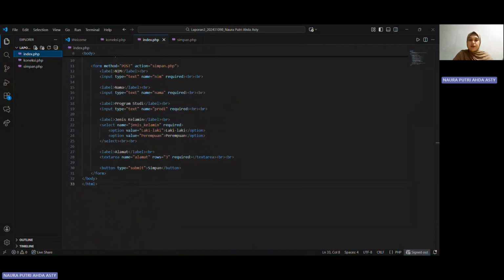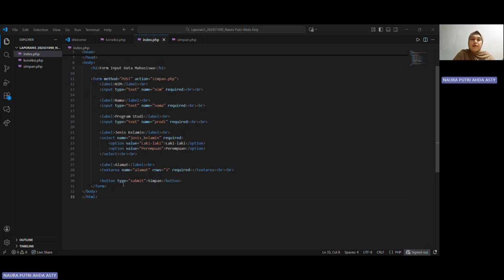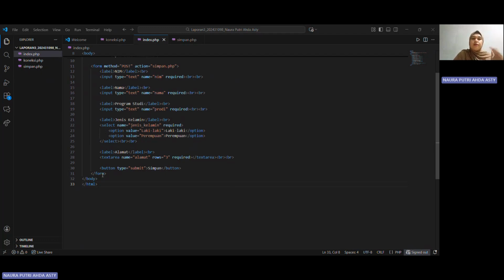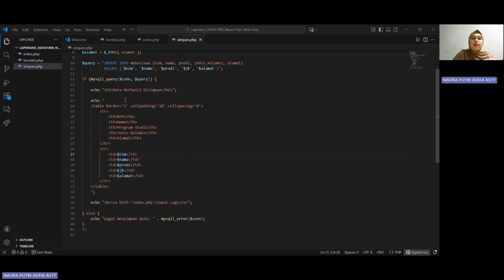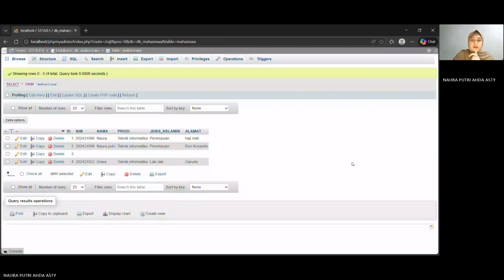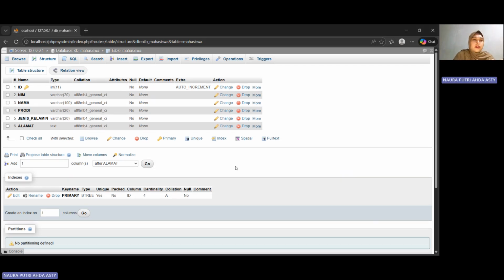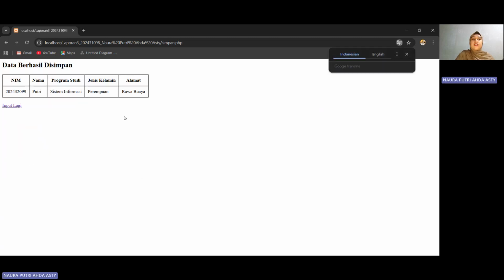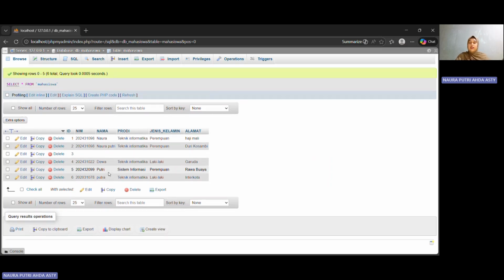Naura Putri Ahda Asty_202431098_PemrogramanWeb_Laporan3